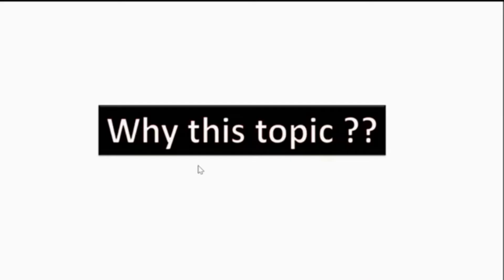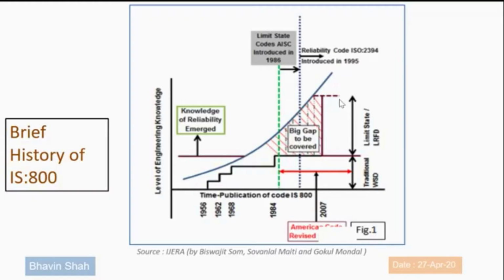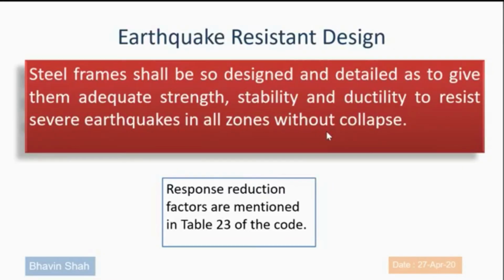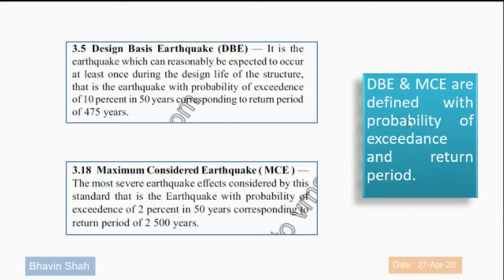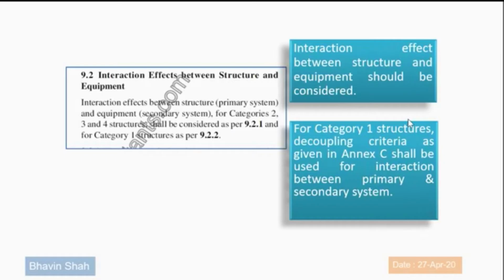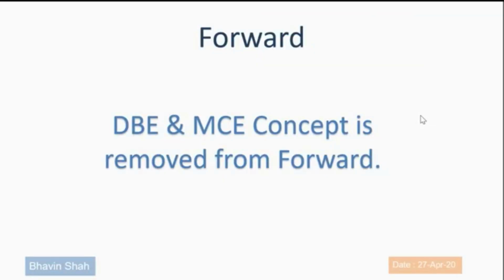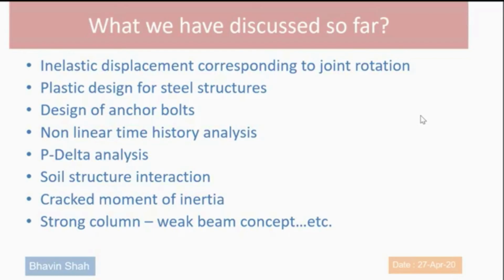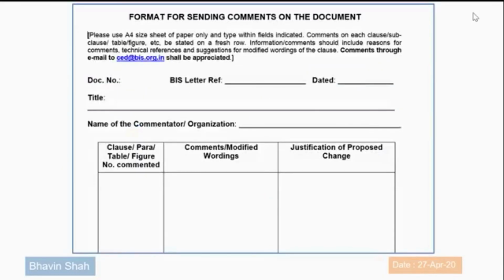Challenges being faced for design of Industrial Structures and Way Forward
Industrial structures are highly irregular structures since there may be abrupt variation of mass and stiffness to meet the functional requirements. Hence, earthquake resistant design for industrial structures is one of the important area. IS Codes related to earthquake resistant design have been revised recently which has resulted in few practical difficulties while implementation of new standards. In the session, we will discuss such important clauses from different IS codes ( IS 800 : 2007, IS 1893 (Part 4):2015, IS 1893 (Part 1):2016, , IS 13920:2016) from the perspective of Industrial structures. Way forward is also discussed.

Brief about speaker:

Bhavin Shah  :  Sound  experience in Structural engineering for 19 years in different facilities of diversified fields such as Oil & gas, Power (thermal & renewable), Cement industry, commercial, residential, etc. within India as well as outside India.
Having unique experience of working in the Engineering department of  Speciailized firm of civil & structural consultancy (VMS), Large EPC firm (L&T) and Owner based set up (Adani group). Have got the opportunities for working in the projects at different stages, such as conceptual, prefeasibility, basic engineering, detail engineering, retrofitting, investigation for causes of failures, etc. At present, working as  Chief Executive Officer at VMS (Ahmedabad).
Involved with advancement of Structural Engineering Profession and is a Governing Council Member of the Indian Association of Structural Engineers (IAStructE) & Chairman of IAStructE Gujarat State Centre.